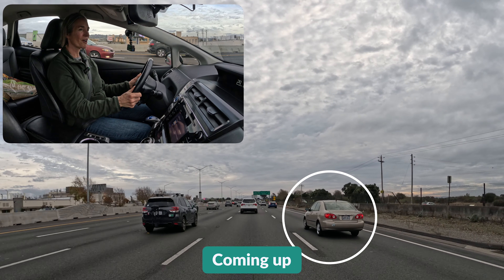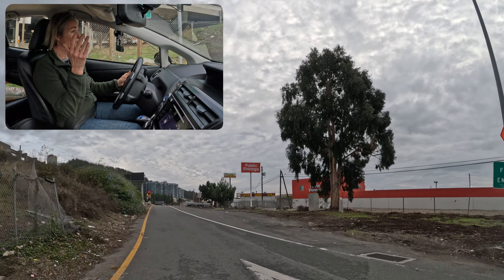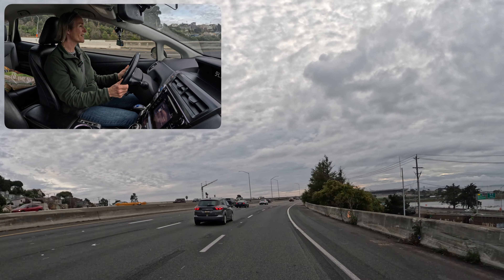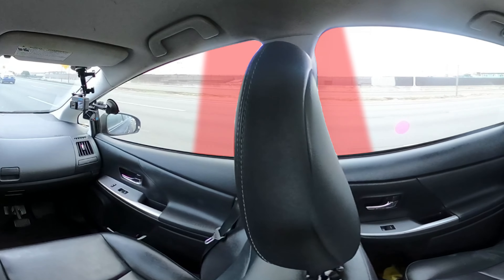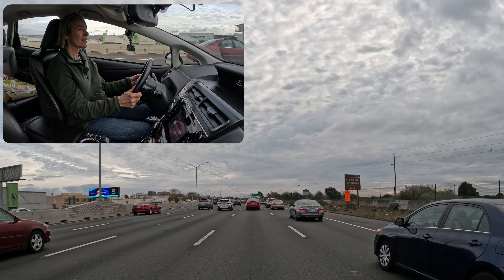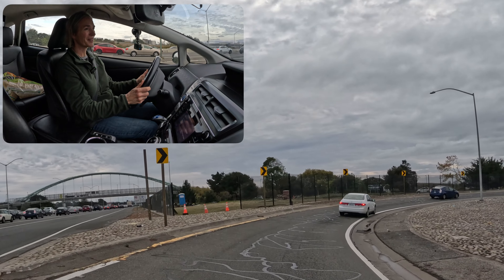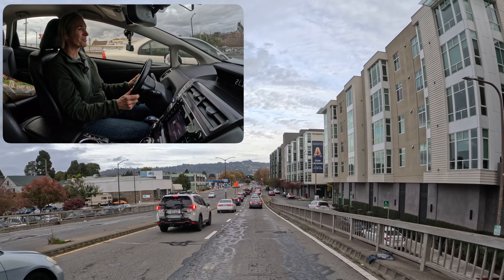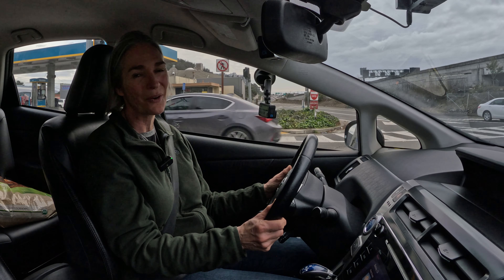How to Merge Onto the Freeway Safely: Tips and Tricks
In this freeway driving tutorial, Jacqueline guides you through essential techniques for merging with traffic, making smooth lane changes, and executing safe exits. Perfect for both new and experienced drivers, this video focuses on maintaining lane stability, using mirrors effectively, and being aware of your surroundings.

Learn how to:
- Merge into freeway traffic with confidence
- Make lane changes while keeping track of surrounding vehicles
- Adjust speed to match the flow of traffic
- Use mirrors and signals to anticipate and react to obstacles
- Navigate freeway exits and merging lanes safely

From observing brake lights in the distance to managing cars merging onto the freeway, Jacqueline covers all aspects to ensure you drive safely and confidently. Watch now to enhance your freeway driving skills and become more adept at handling high-speed traffic conditions.

Timestamps:
00:00 - Coming up
00:23 - Introduction to freeway driving
01:29 - Choosing the best lane
02:20 - Preparing for a lane change
02:44 - Executing the lane change safely
03:13 - Navigating merging traffic
03:39 - Preparing for freeway exit
04:14 - Yielding and merging off the freeway
05:10 - Lane changes on two-lane roads
05:36 - Conclusion and driving tips

Remember, the more knowledge you have, the easier it is to pass BOTH of your DMV exams:

This video is meant to help learner drivers in the United States by receiving help from seasoned driving instructors and drivers education professionals. Remember that legislation and driving laws can vary from state to state. It is your responsibility to verify that the information presented in this video is in accordance with the laws specified in your state’s driver's handbook. The creators of the video cannot be held liable for any consequences caused by any information that is in any way inaccurate, misleading, or deemed to be lacking in any way. The creators of this video cannot be held liable for any person failing their behind-the-wheel test or written test. It is the responsibility of each person driving a vehicle to make sure that they are driving in a safe manner within the limits of the law.